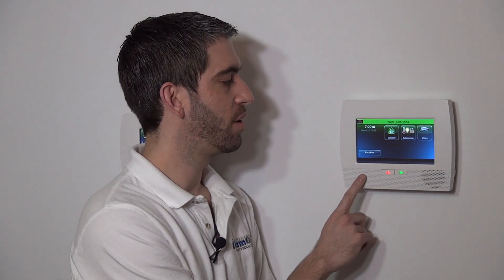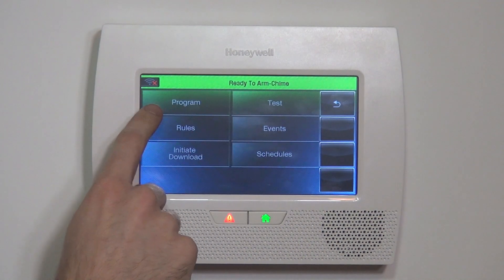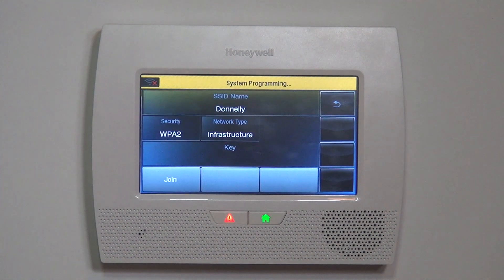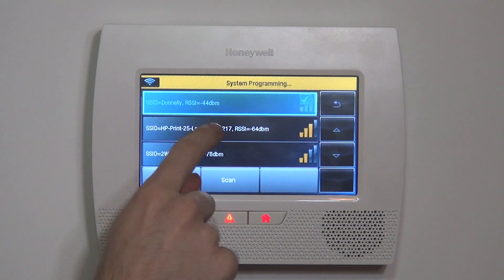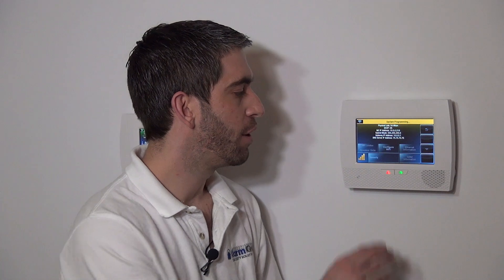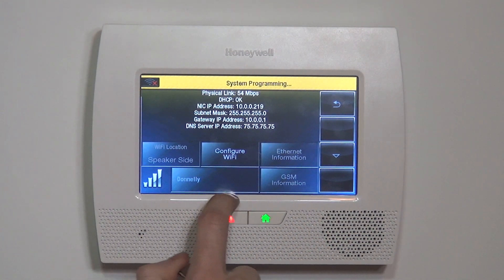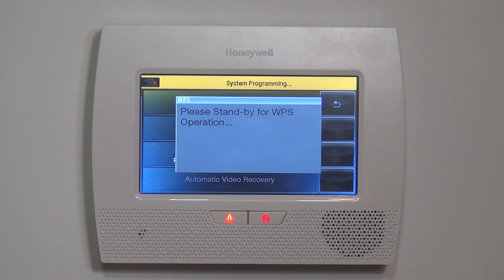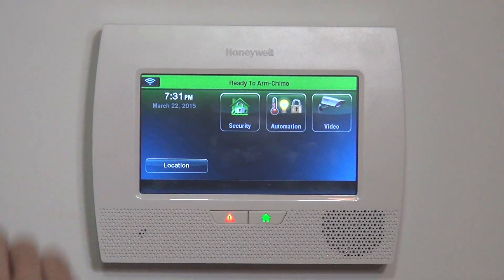Honeywell L5100-WIFI: Pairing to Router in L7000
This tutorial will cover how to pair your Honeywell L5100-WIFI to your router using the L7000 control panel.

This video will show you how to link your L7000 control panel to the wireless router through the control panel. All control panel models after the L5000 have wireless capabilities. Follow along with the video to learn how to pair your wireless network with your L7000 control panel.

There are 2 methods to pairing your devices. This video will show you step-by-step instructions on how to accomplish this. The first method is through the programming menu using the installer code.

The first method covered in the guide will give you more options and information about the wireless network. You will be able to see network options and choose which network to join if you have more than one available.

Once you enter the programming menu and enter your installer code, you can follow the instructional video to learn how to select which network to join.

You will see a list of all available networks listed by signal strength and SSID name. You should choose the network with the lowest decibel (DB) level as this will give you the best signal for your home security system.

Our video walk through will guide you on how to find and select the available networks. Once in the installer mode menu, you need to select the “Comm. Diagnostics” menu. This will give you all the options for pairing your devices.

Following the video, you will see how to scan for your access points and how to choose which network to choose. You will be asked for the network password, and all SSID information is displayed.

Once you enter the password and join the network, you will be alerted that the system has been accessed. Once you return to the home screen on the control panel, you will see the network connection details and will ensure you are ready to go.

The other option is to connect to the network automatically. The walk through will take you through the procedures to join using the WPS method. This method has less control and selection but will ensure you connect to your network.
With WPS enabled routers, you can physically press buttons and without typing in long, complicated passwords. On your router, find the WPS button and press and hold until you enter WPS mode.

Once you have enabled WPS mode on the router, you will have a few minutes to find and press the WPS button on the L7000 control panel. Once the connection between the router and the control panel is established, you will see a success message.

By returning to the home screen, you will be able to verify that the network is active and connected visually. The video guide will show you on the panel what all of these options look like and where to find them.